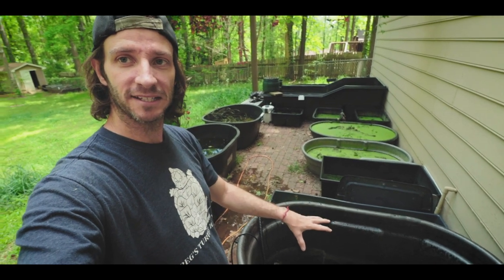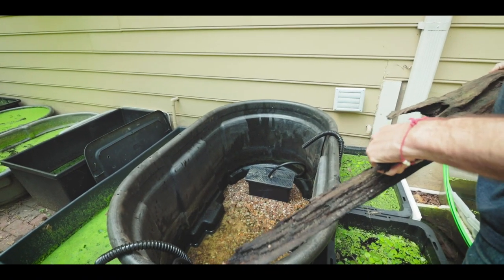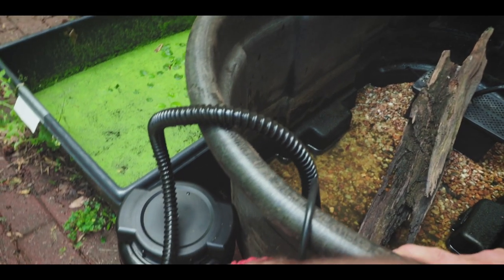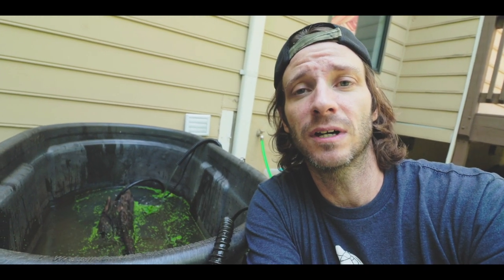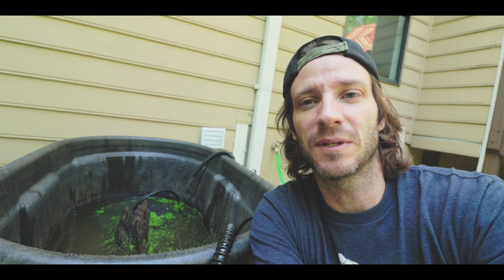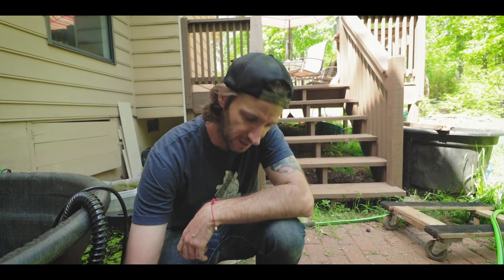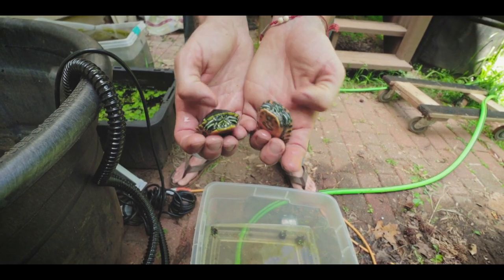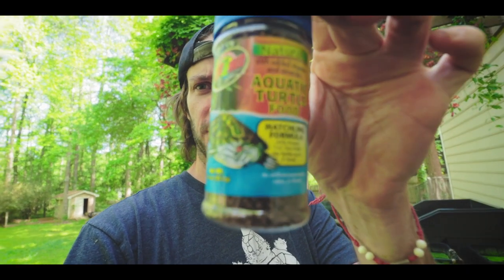How to set up a *BABY TURTLE* stock tank!!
I’ll show you how I set up a 100 gallon Rubbermaid stock tank outdoors for some baby turtles. Painted turtles, loggerhead musks, softshell, map turtles, redbelly cooters